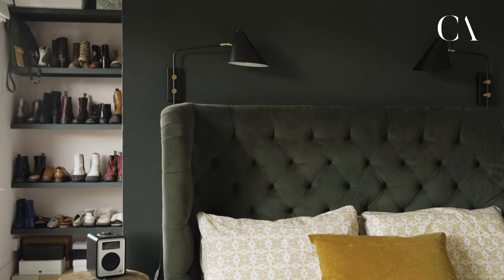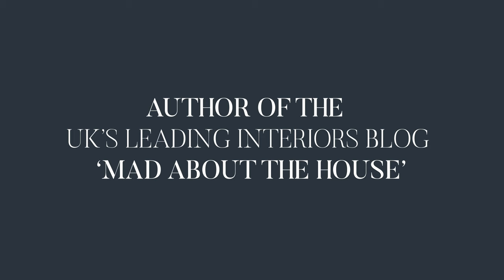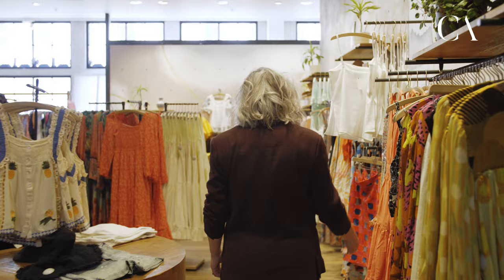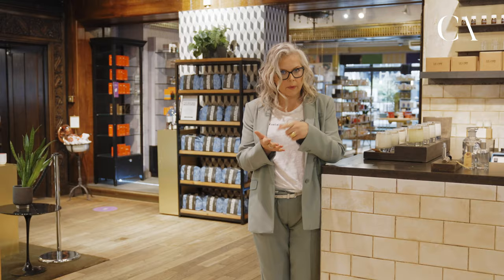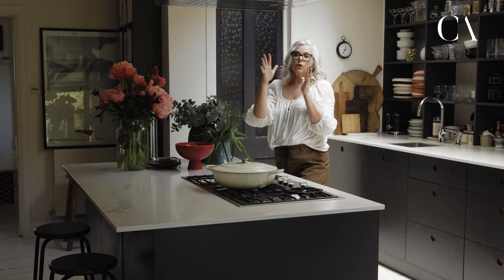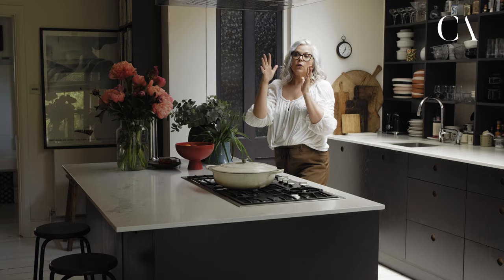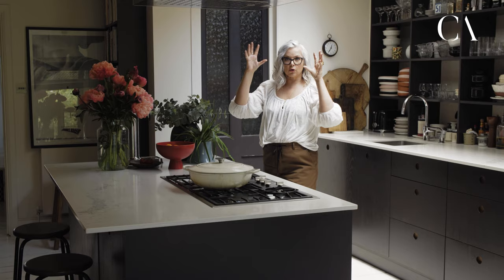Kate Watson-Smyth Teaches Interior Design | Trailer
Interiors expert, journalist and blogger Kate Watson-Smyth – best known as the creator of the UK’s No1 interiors blog MadAboutTheHouse.com – shares her expert knowledge in creating a home that works for you, your family and your budget. This down-to-earth, practical guide will help you tackle all the rooms in your home, encouraging you to express yourself through design no matter how big or small the project might be. Watch over 25 video lessons where you’ll go shopping with Kate, discover her sources of inspiration, understand step-by-step how to maximise your space, and learn from her wealth of design experience. Discover how to navigate all aspects of an interior design project; from the questions you need to ask before you start, to getting the most out of a compact bathroom and planning the perfect kitchen — all whilst staying within budget or rental constraints. So whether you are tackling a renovation, wanting to refresh or adapt your existing space or just looking to develop your personal design style, this course will equip you with all the skills you need to make your home a place you love.